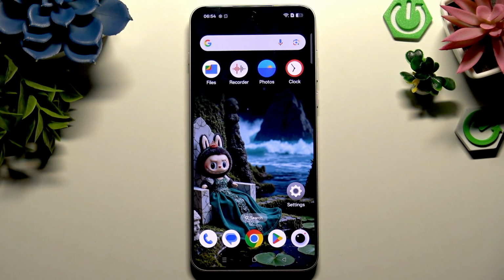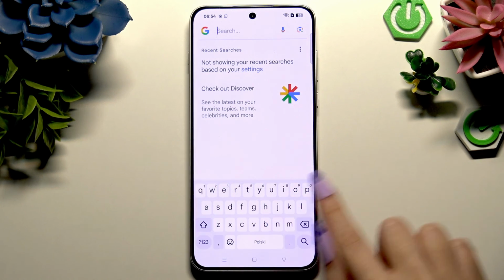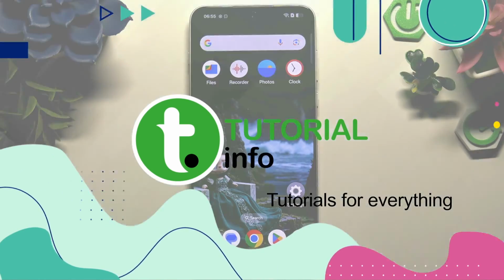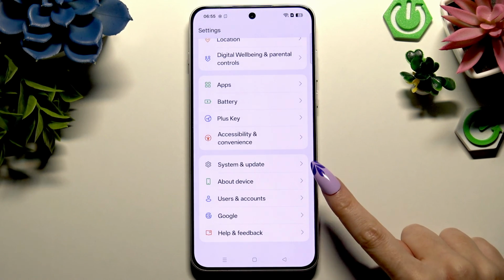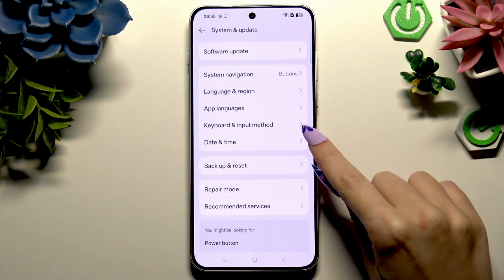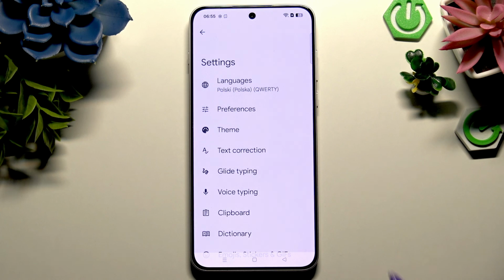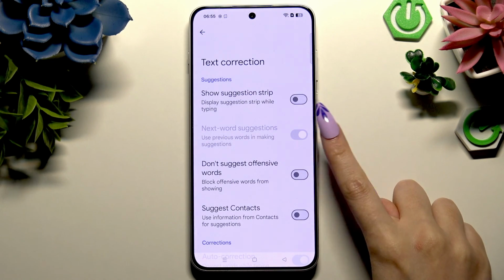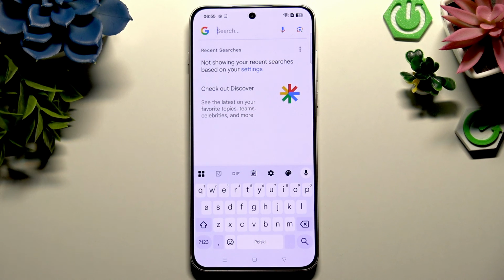OnePlus Nord CE 5 – How to Turn On Gboard Suggestion Strip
If you want to make typing faster and easier on your OnePlus Nord CE 5, enabling the Gboard suggestion strip is a great way to get word and emoji suggestions as you type. In this video, you will learn step-by-step how to activate the suggestion strip at the top of your Gboard keyboard. We’ll show you exactly where to find the settings, how to navigate through the menus, and how to switch on the suggestion strip so you can enjoy smarter and more efficient typing on your OnePlus Nord CE 5. This method works for anyone using Gboard on their device and is perfect for those who want to improve their typing experience.

How to enable Gboard suggestion strip on OnePlus Nord CE 5?
How to show word suggestions on Gboard for OnePlus Nord CE 5?
Where is the suggestion strip setting in Gboard on OnePlus Nord CE 5?

0:00 Introduction
0:10 Open Settings on OnePlus Nord CE 5
0:20 Go to System and Update
0:25 Select Keyboard and Input Method
0:30 Manage Keyboards and Choose Gboard
0:35 Find Text Correction
0:40 Enable Show Suggestion Strip
0:50 Confirm Suggestion Strip is Active